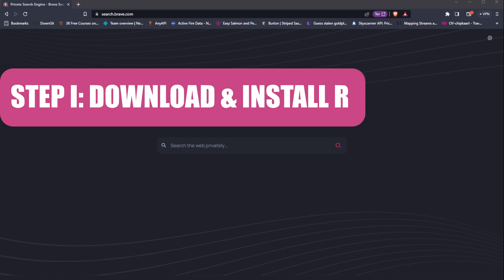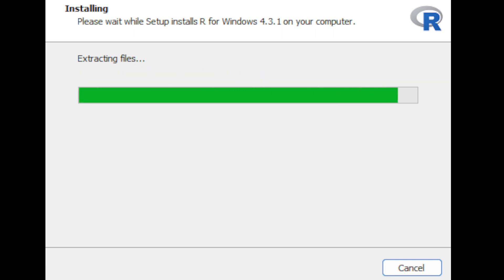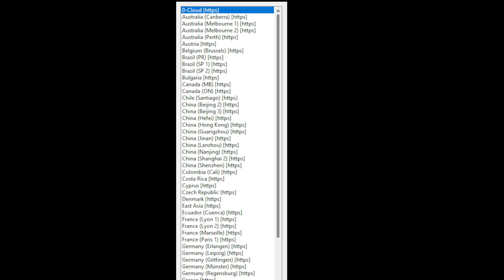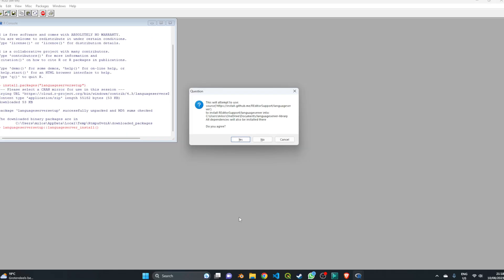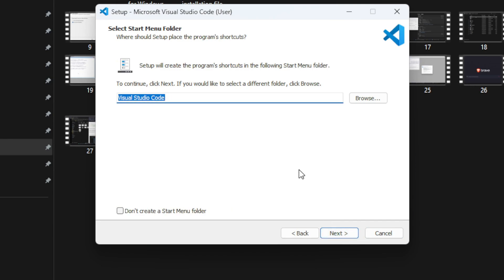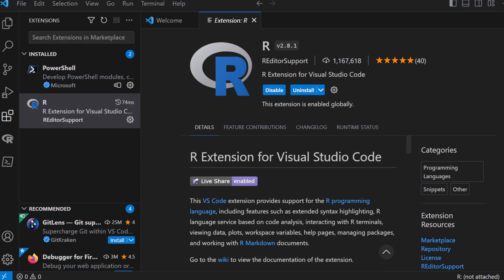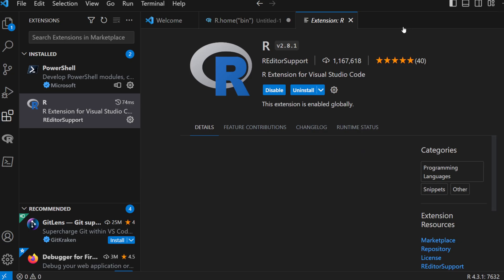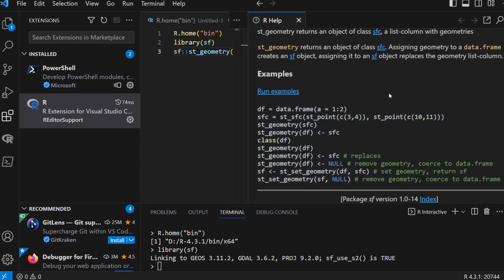Set up R in VS Code in 2025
In this video, I will show you how to install R and VS Code on your computer and then set up R configure the R in VS Code, which provides syntax highlighting, code completion, linting, formatting, debugging, and more.

0:00 Step 1: install R
9:27 Step 2: install VS Code
12:25 Step 3: set up R in VS Code